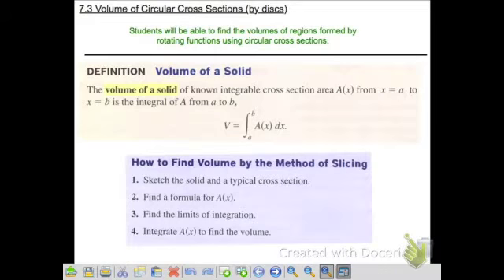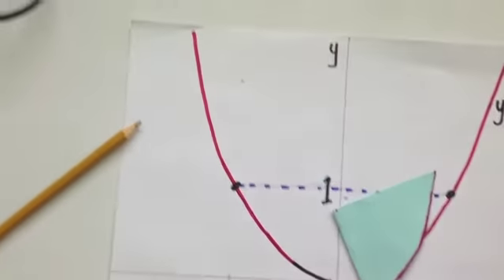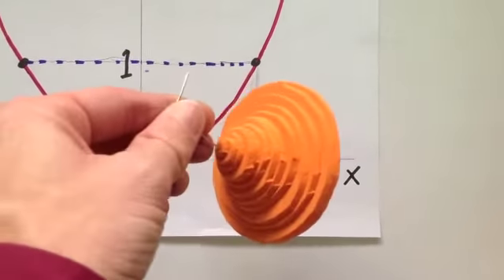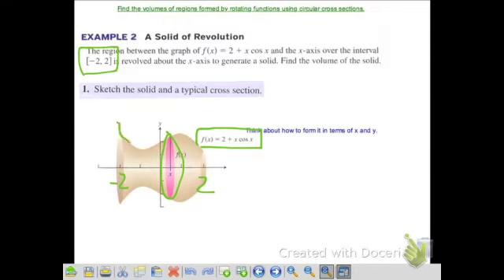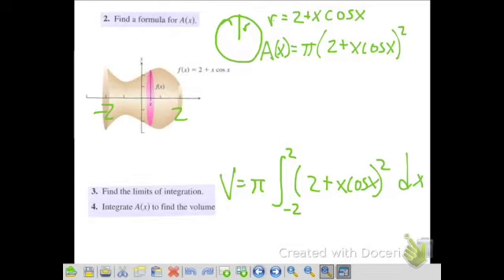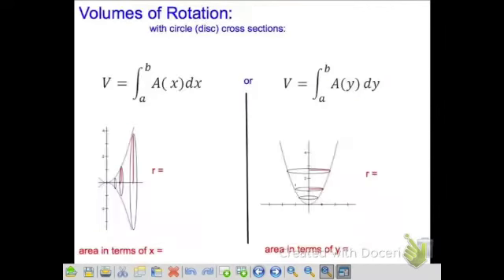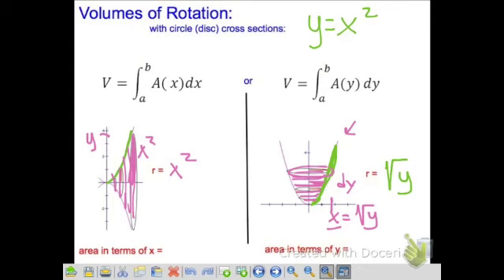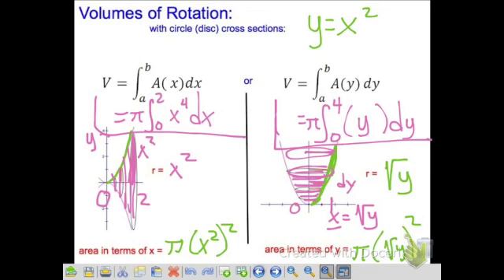7 3 Rotational Solid Discs